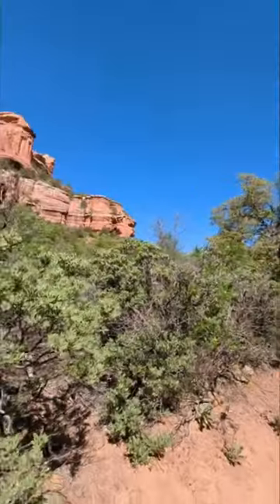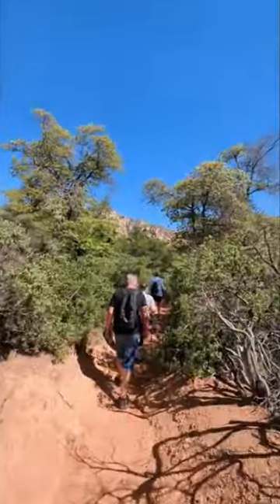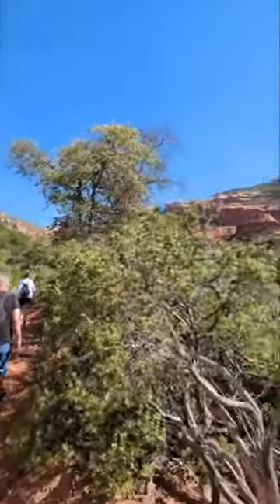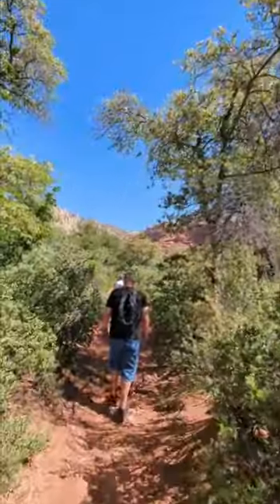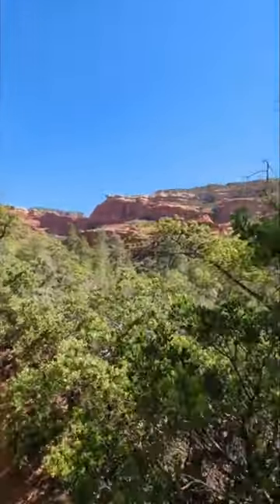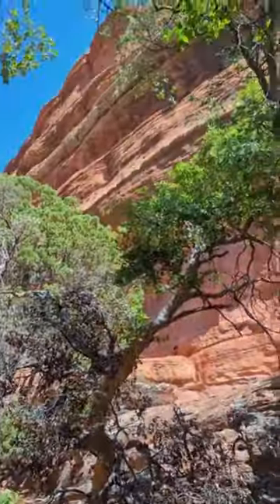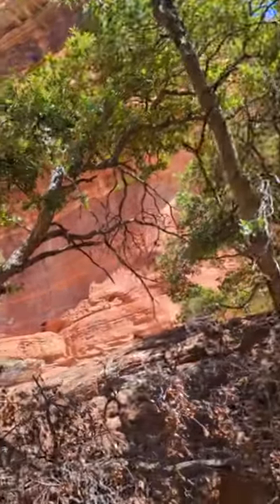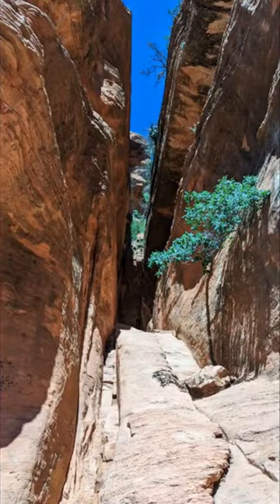Sedona Arizona - Hike Boynton Canyon Trail to Subway Cave. May 2023.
Hiking on the Boynton Trail to the Subway Cave in Sedona Arizona. Our trip was made in mid May 2023. This Hike is easy to moderate depending on your fitness level. The distance is  approximately 5.25 miles in total  (2.6 up and 2.6 back). Plan on 2 to 3 hours of hiking and sight seeing. The terrain is relatively smooth dirt trail with some rocky sections. Total elevation gain is between 600 and 800 hundred feet depending on where you end your journey. At the end of the hike out, there are several cave dwelling ruins, and the subway cave itself. There are several narrow ledges joining the various caves and dwellings. Also, there are two ways up to the cave and dwellings. One is an approximate 45 degree rock incline that can be a little slippery but puts you right in the Subway cave. The second is a slightly easier climb (in my opinion) that puts you near the dwellings. This is one of many excellent hikes in Sedona. There was continuous foot traffic throughout the hike but it was never congested and encounters were generally passing in the opposite direction and some grouping at the cave and dwellings. Hope you enjoy the hike. Note, this is clearly marked as a hiking trail not a Mountain Bike (MTB) trail.